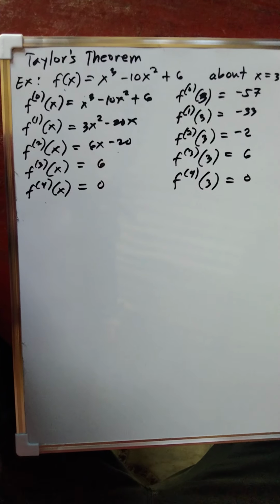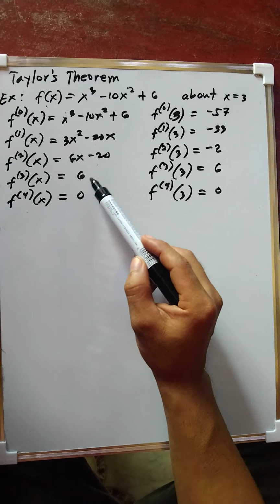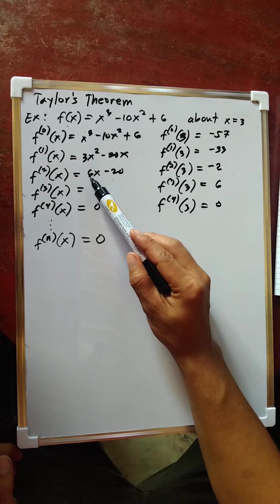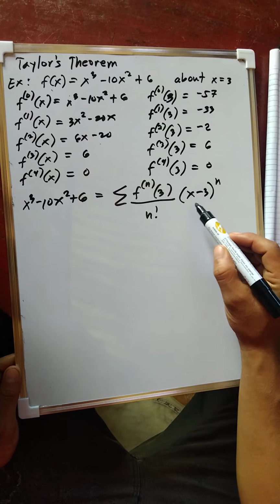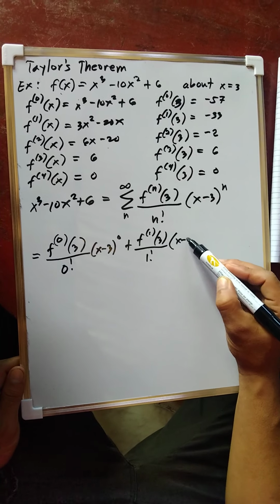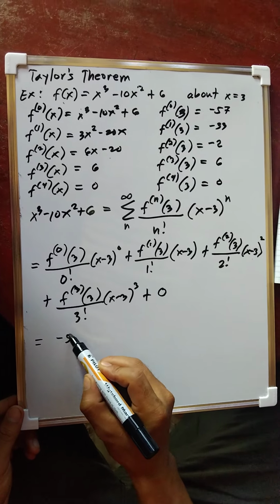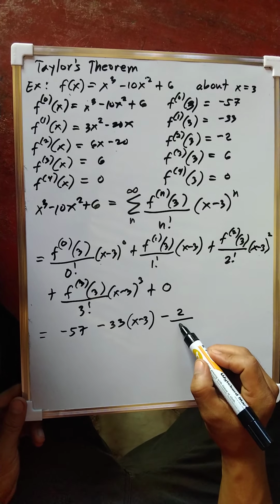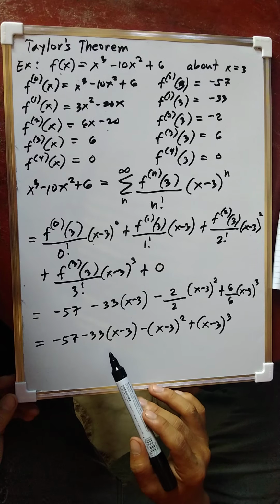Taylor's Theorem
Master Taylor's Theorem! Explore how this powerful calculus tool approximates functions using polynomials. Learn the formula, its significance, and see it in action with clear examples. Perfect for students and math enthusiasts!